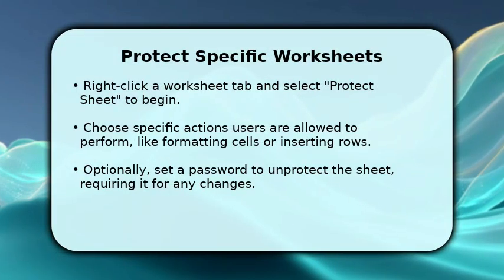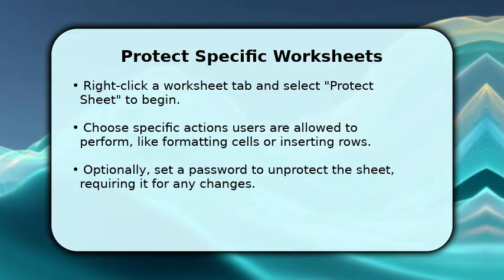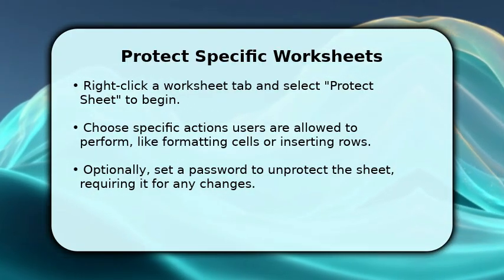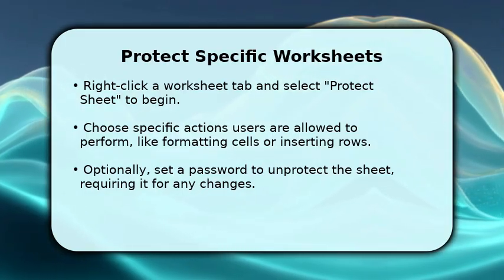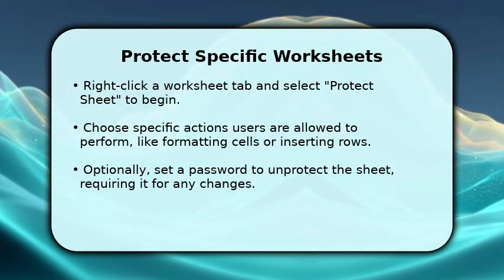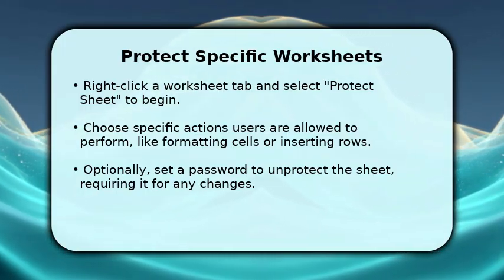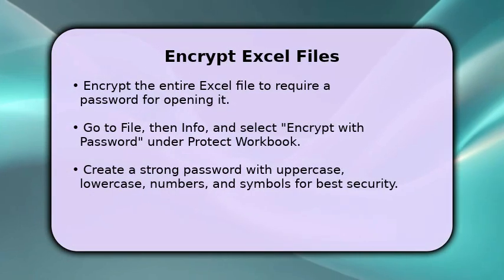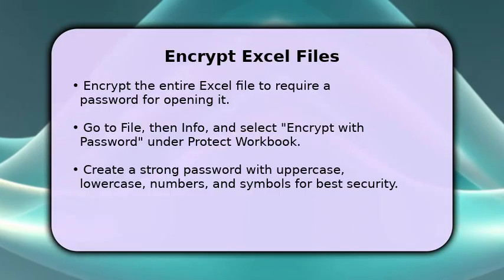How To Excel File Lock (Updated)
▸ (s) We'll also discuss the benefits of locking files, such as preventing data corruption and ensuring that changes are intentional. By the end of this video, you'll know how to securely lock an Excel file and keep your work safe from unwanted modifications. So, if you're ready to take control of your Excel files and protect your data, watch this video now!